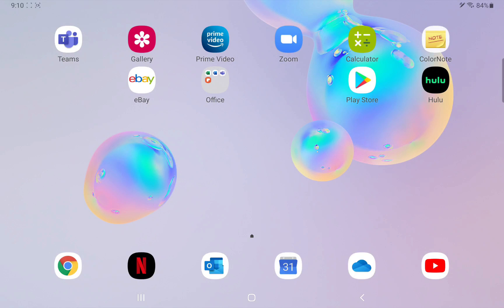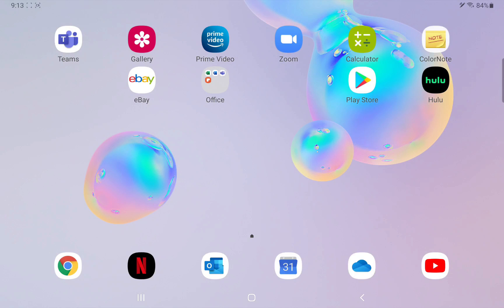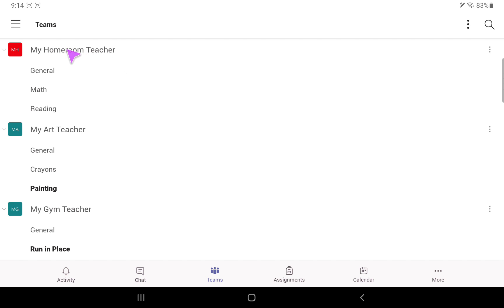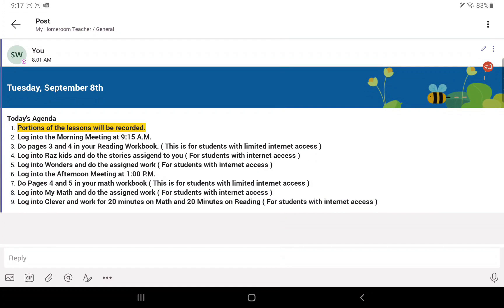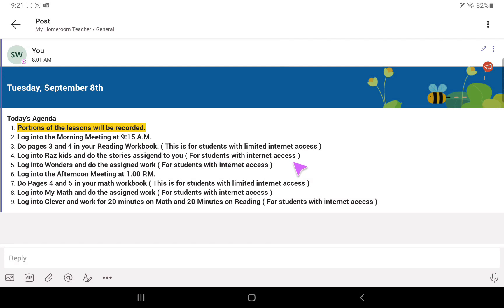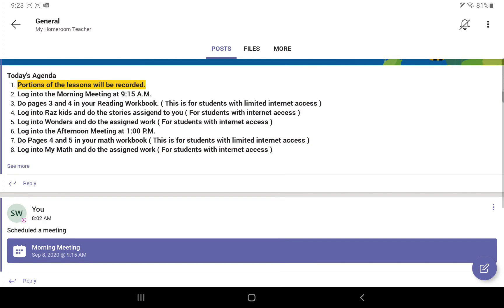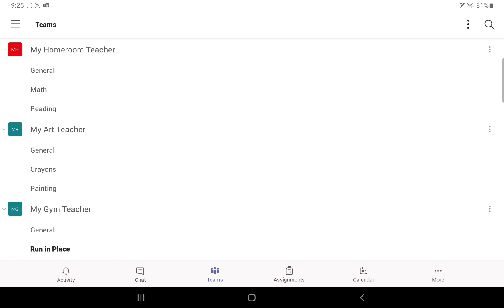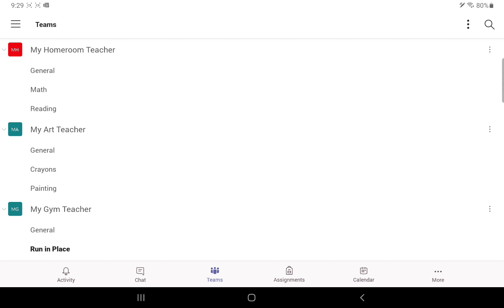Teams on a Phone English Version